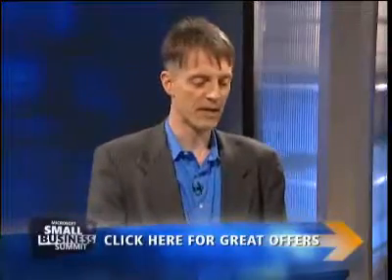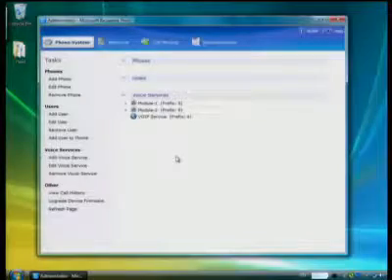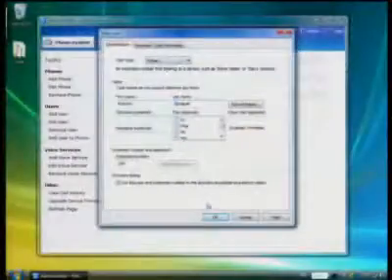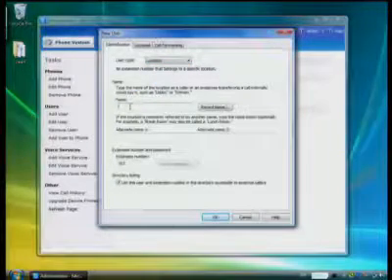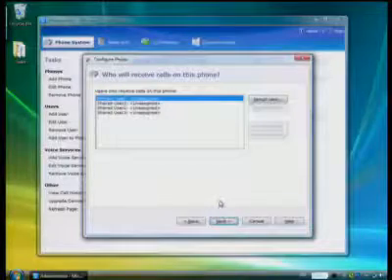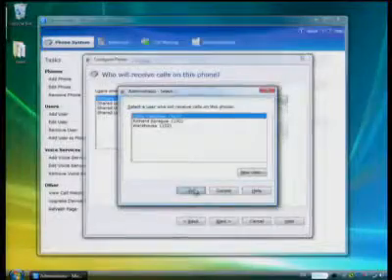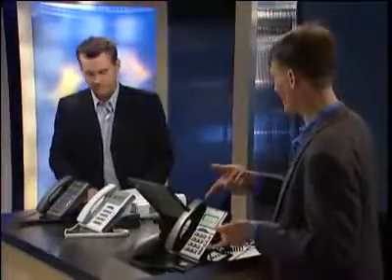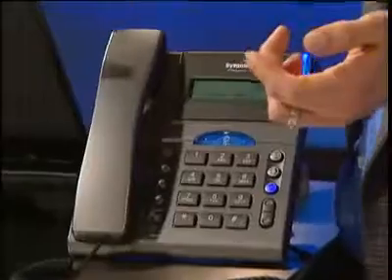Microsodt: Small Business Phone Systems and Microsoft Response Point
Set up a small business phone system with Response Point, a user-friendly phone system from Microsoft Small Business.